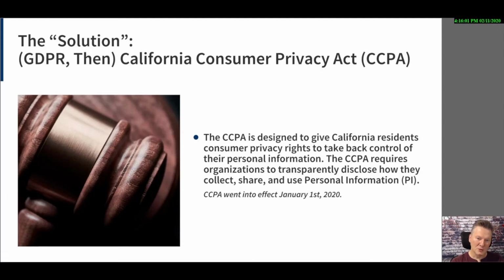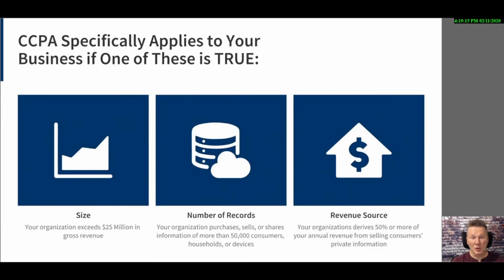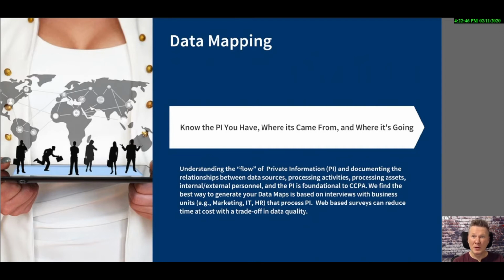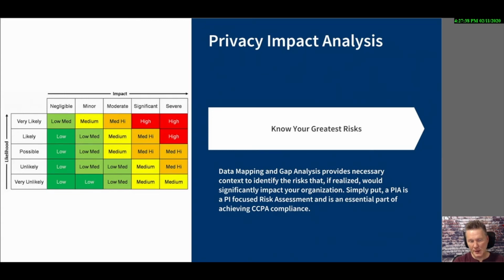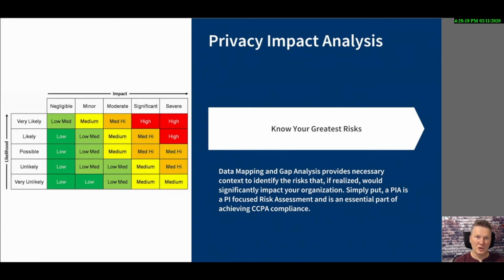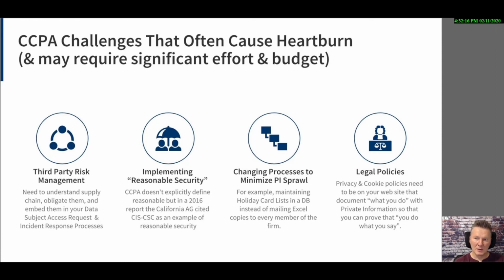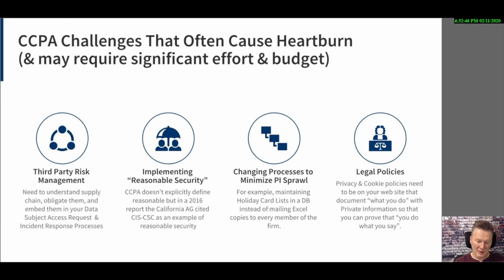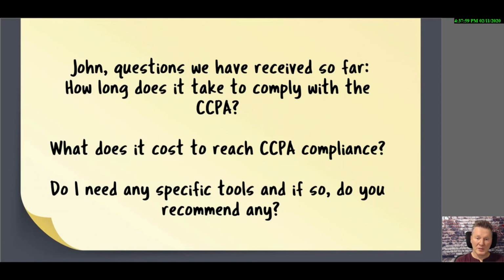CCPA Compliance Made Simple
Disvover Simple Steps to Comply with the California Consumer Privacy Act (CCPA)

In less than 30 minutes you can learn the process we use to help our clients become CCPA compliant.
Expect to walk away with:
- Why the CCPA is here and why it shouldn’t (can’t) be ignored
- A good understanding of the terms the CCPA ads and changes in Information Security and Data Privacy
- An understanding of the most challenging components of CCPA and how to address them
- A simple process for bringing your organizations to CCPA compliance
- The benefits of bringing CCPA compliant